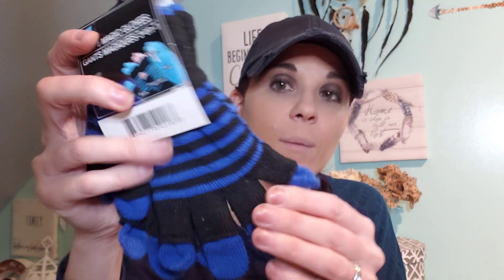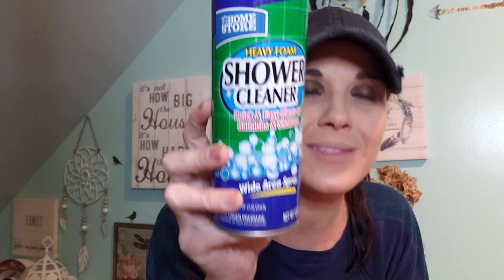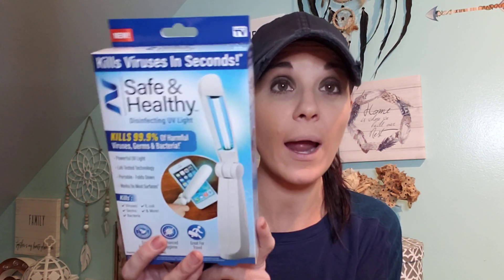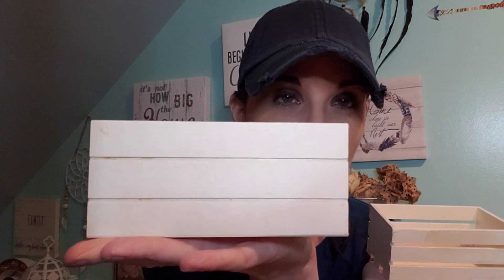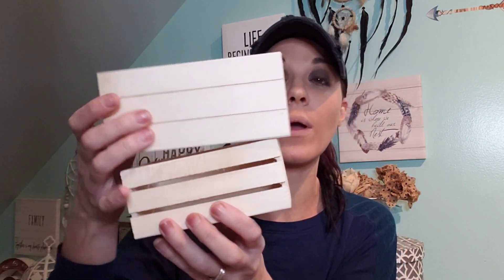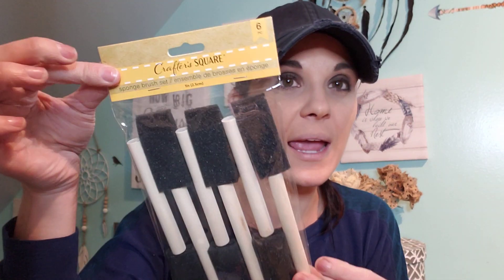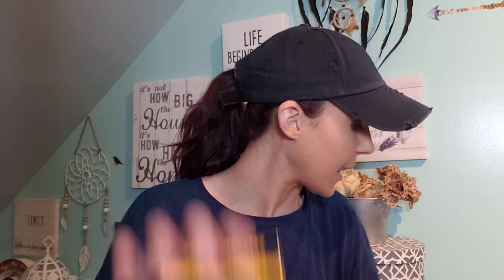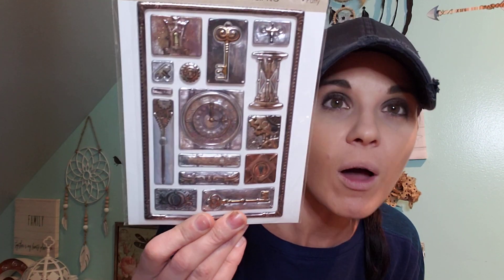Dollar Tree Haul March 11th 2021/ Awesome Finds